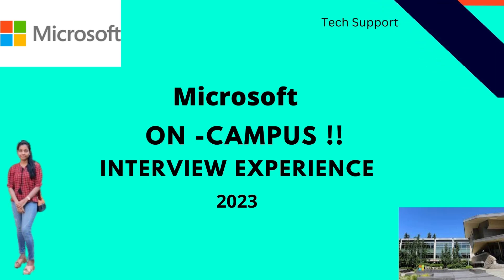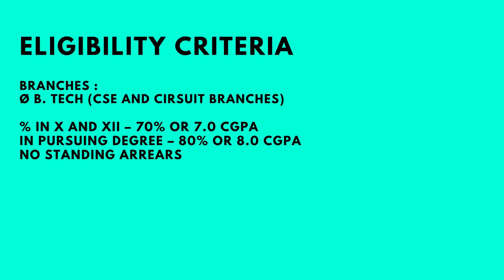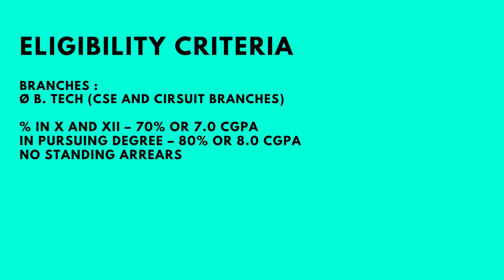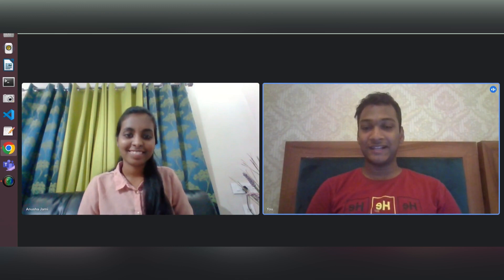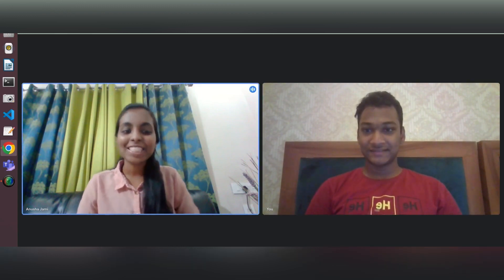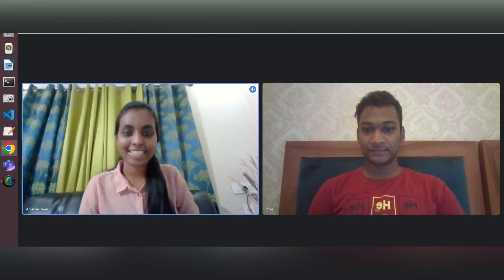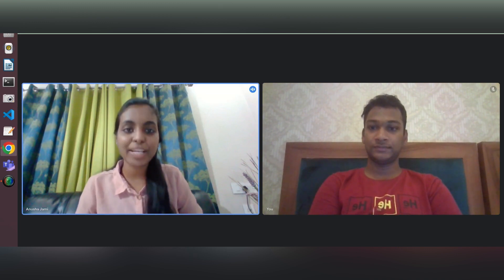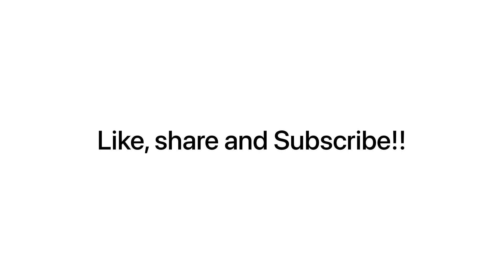Microsoft Tech Support Interview Experience | VIT | CSE | 2023 | Superdream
Today we have Anusha who got into Microsoft as an On campus placement and he is here to share his interview experience with us !